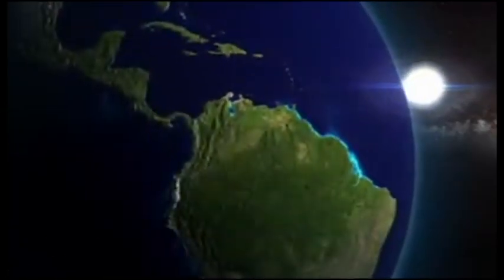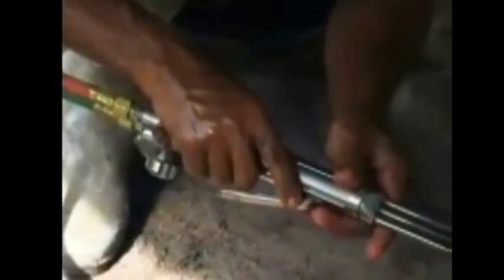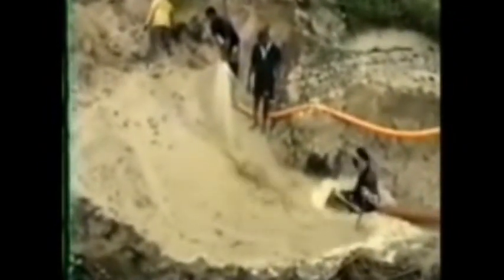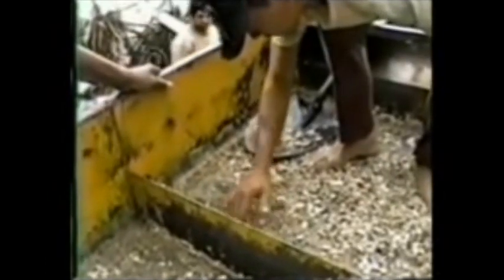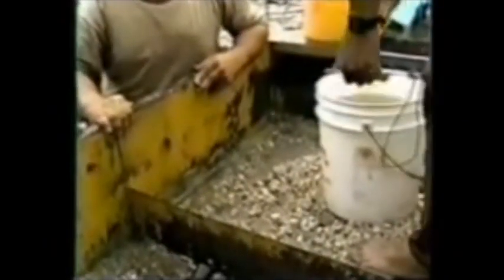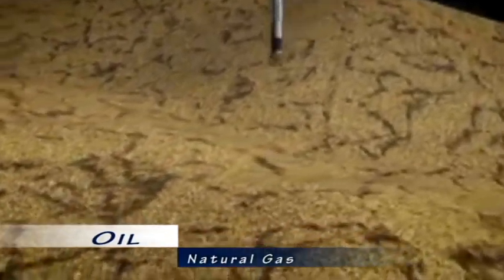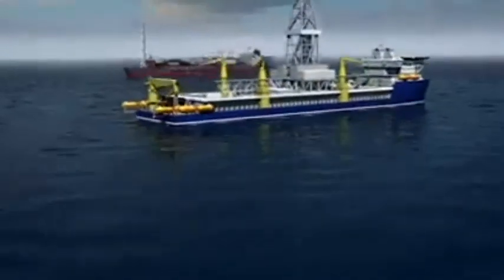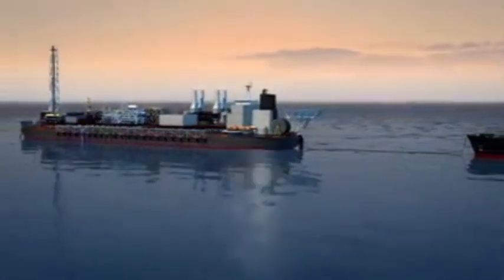Guyana, South America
This land of many natural resources it the land of my birth.